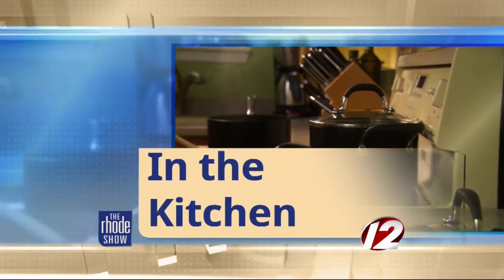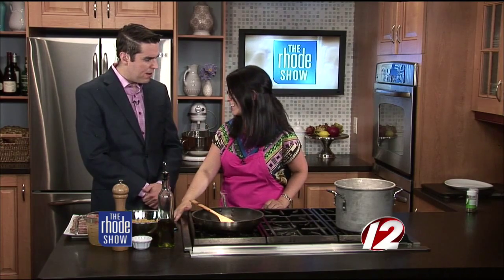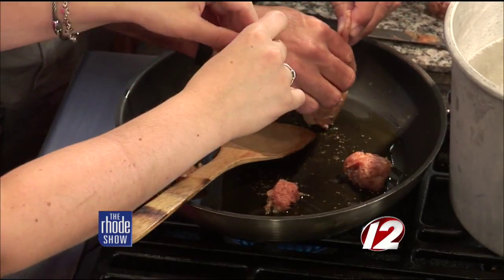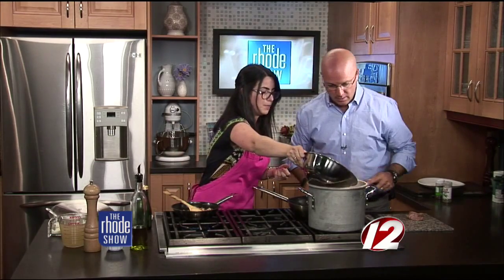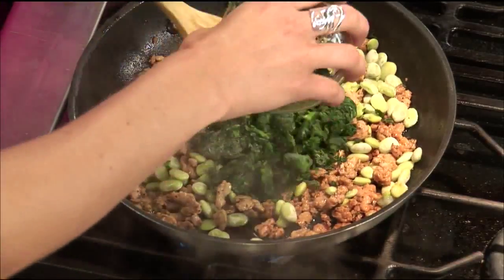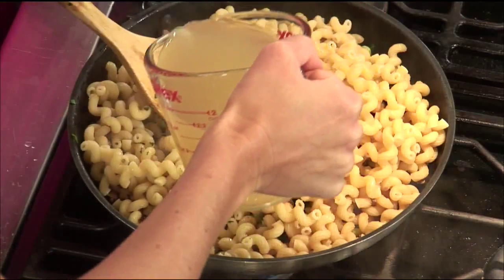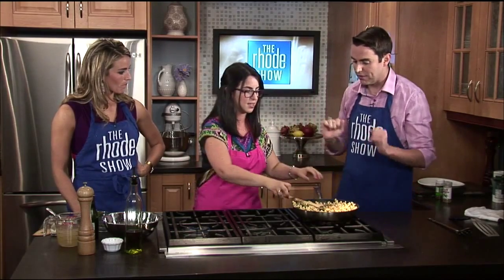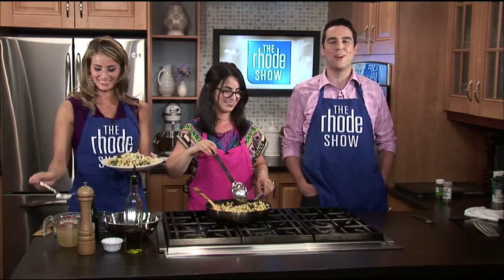In the Kitchen: Monday Mess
Production Assistant Lexi Kriss jumped in to make her Monday Mess, named after Brenden Kirby.